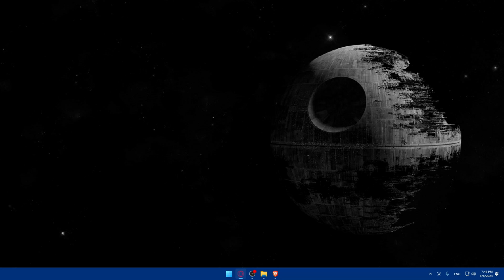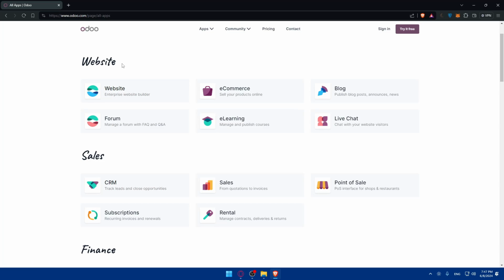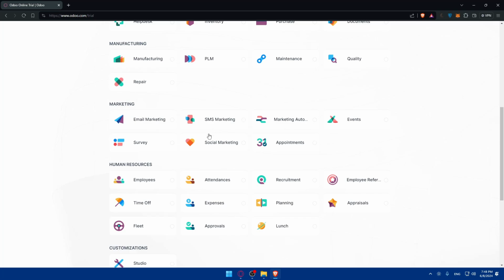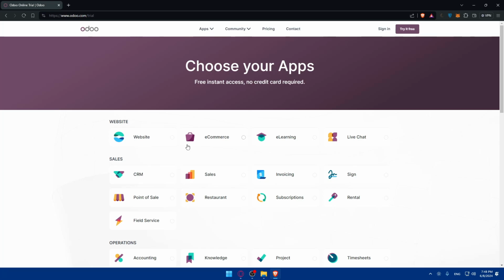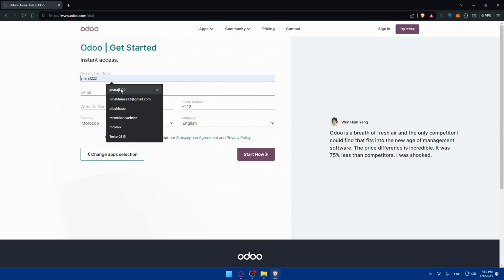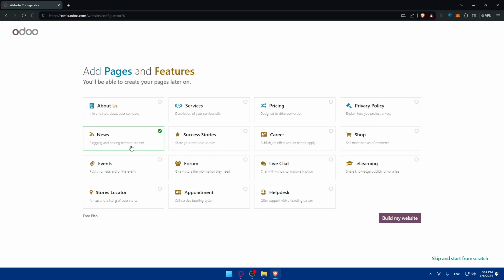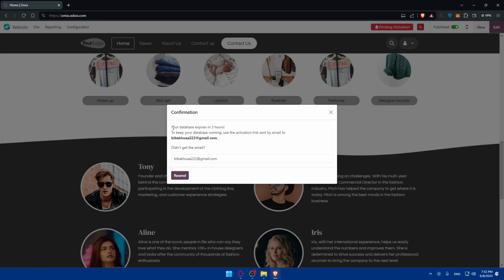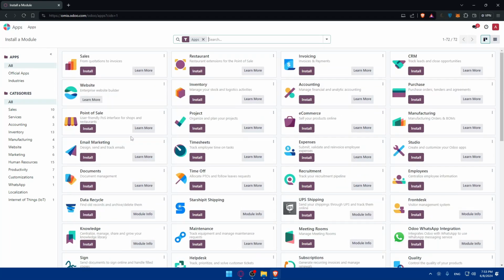How To Start Using Odoo For Beginners ! (Full Tutorial)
Today we talk about start using odoo for beginners,odoo,open source software,open source